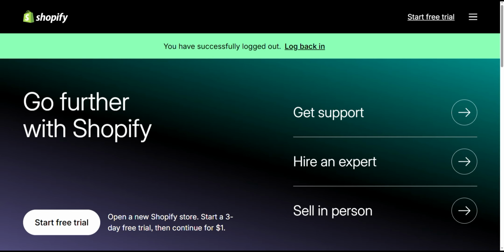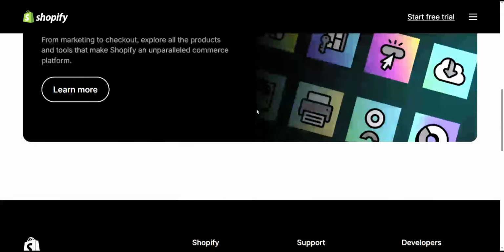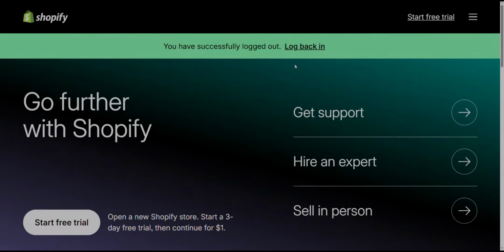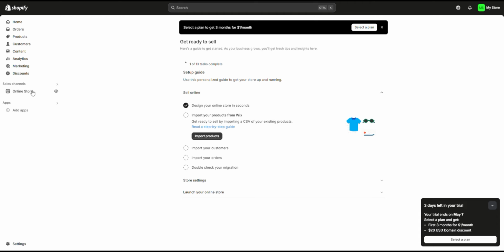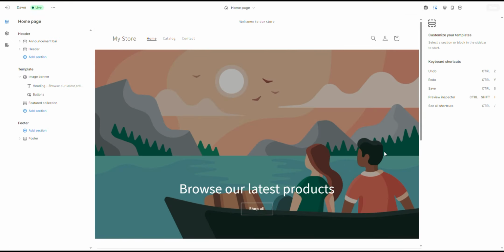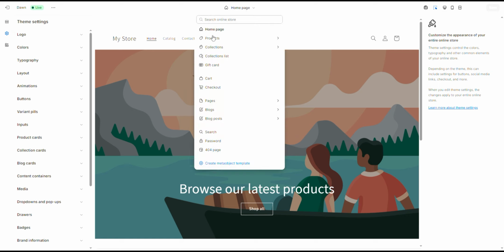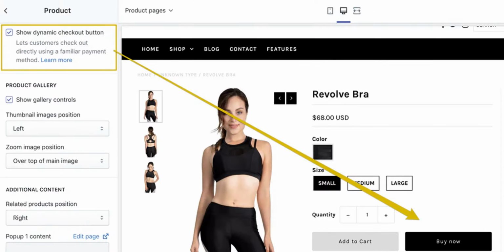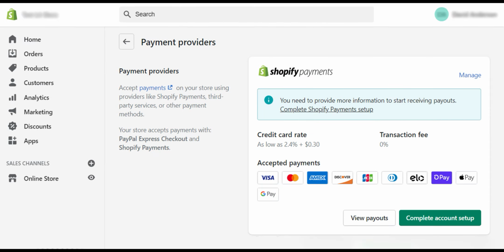How to Enable Dynamic Checkout Button on Shopify Product Pages | Shopify Accelerated Checkout Button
If you are looking for a video tutorial on shopify store dynamic checkout button set up? Look no further!
This comprehensive video demonstrates the process of set up the dynamic checkout button step by step. Make sure to watch till the end for a thorough grasp.